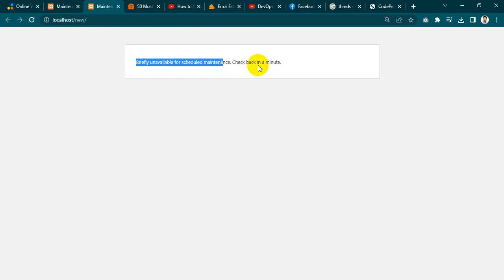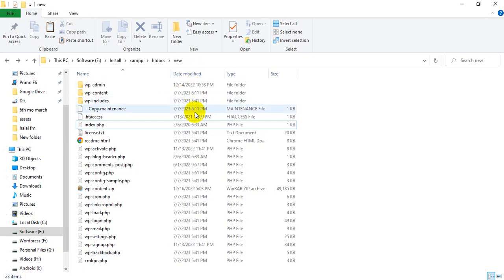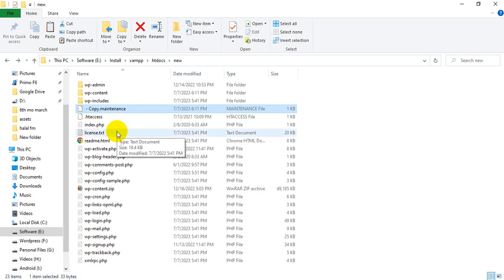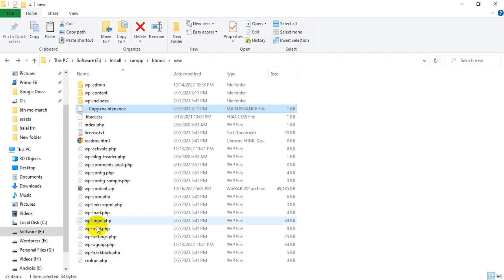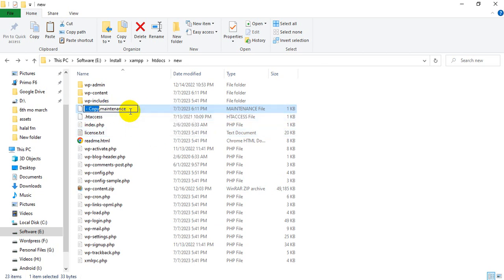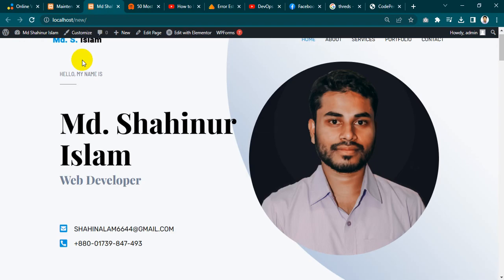How to solved "Briefly unavailable for scheduled maintenance. Check back in a minute."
How to solved "Briefly unavailable for scheduled maintenance. Check back in a minute." WordPress stuck briefly unavailable for scheduled maintenance. briefly unavailable for scheduled maintenance wordpress. briefly unavailable for scheduled maintenance. check back in a minute, Wordpess Error.